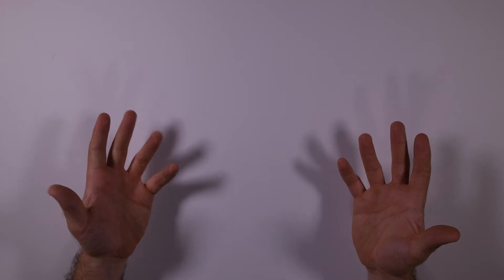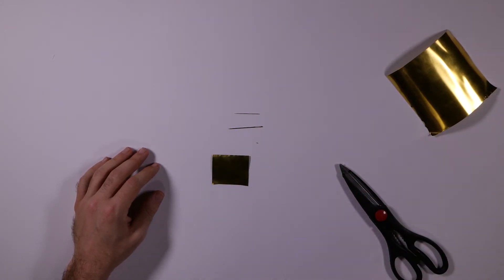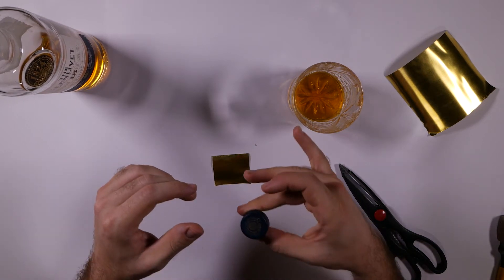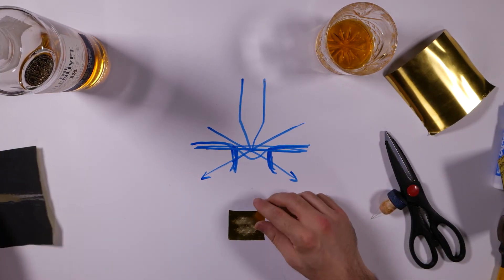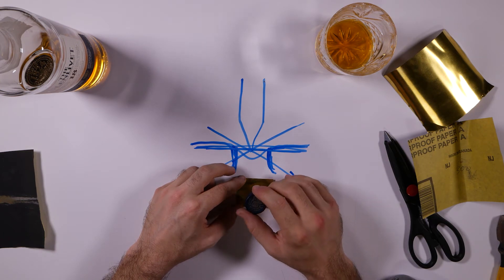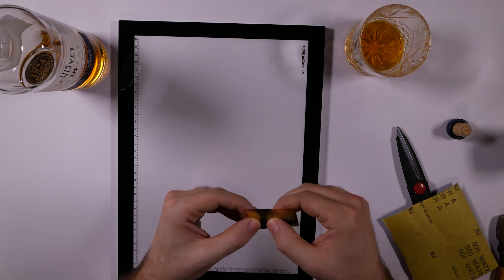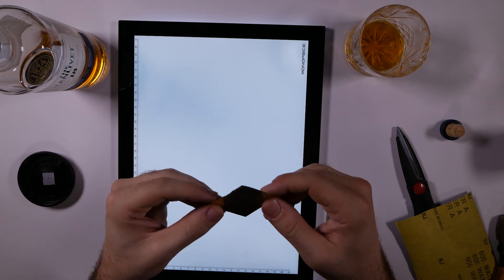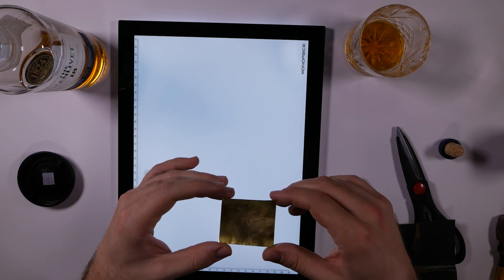The Pinhole Camera - Making a DIY Pinhole Tips and Tricks - Episode 2.1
Today we're exploring an easy way to make a pinhole for use in your camera.